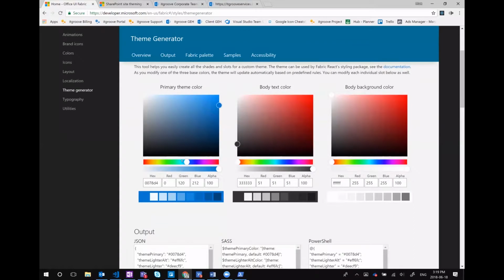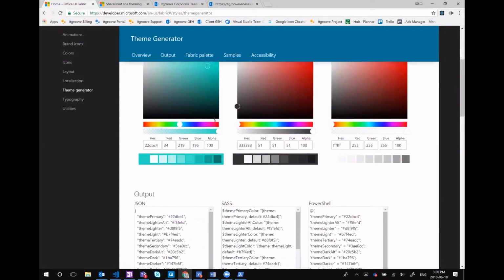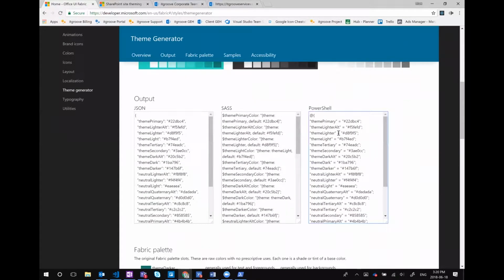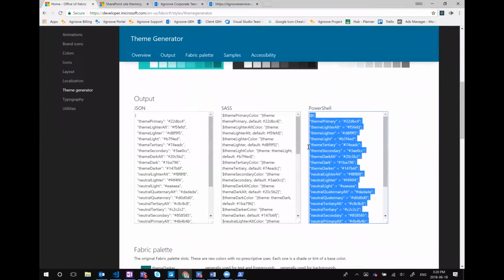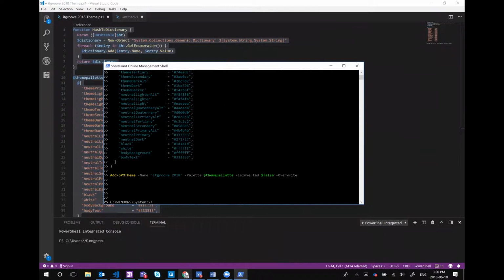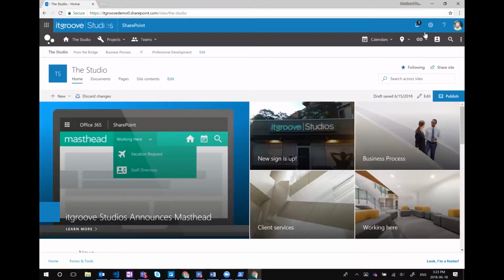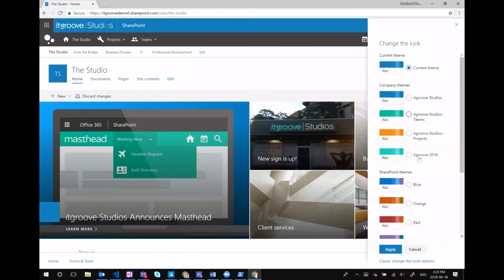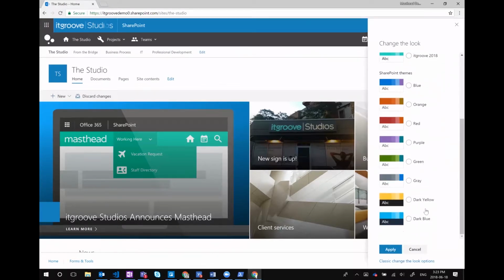How To Define Custom Site Themes and make them Available to Site Owners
Learn what Modern SharePoint has to offer, how to make the most of those modern capabilities, and drive adoption of Office 365 In this How To video, discover how to Define Custom Site Themes and make them Available to Site Owners